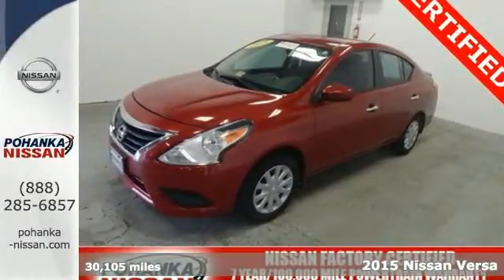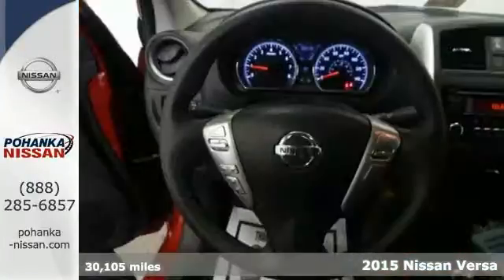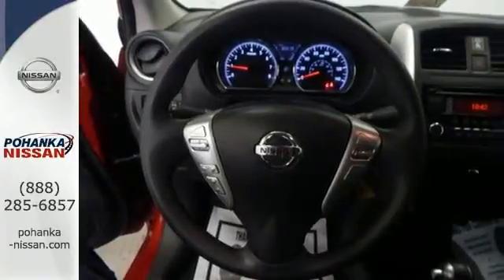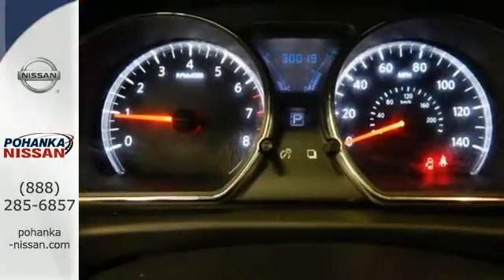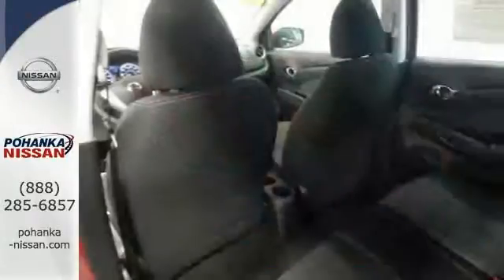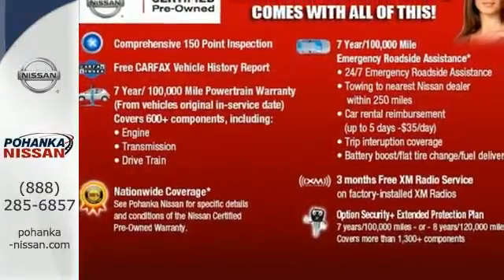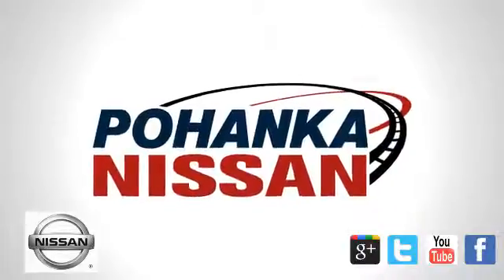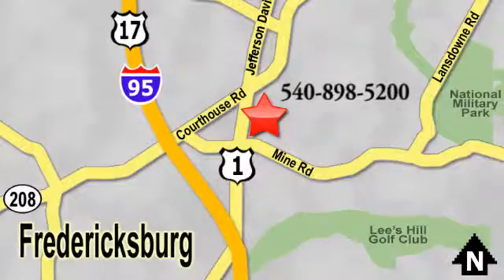Certified 2015 Nissan Versa Richmond VA Fredericksburg, VA NGL827348A - SOLD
Year: 2015
Make: Nissan
Model: Versa
Trim: 1.6 SV
Engine: 1.6L I4 DOHC 16V
Transmission: CVT
Color: Red
Mileage: 30105
Stock #: NGL827348A
VIN: 3N1CN7AP5FL846321
Nissan Certified. Buttons are well-balanced and controls are commonsensical. A one owner beyond compare. brbrAre you interested in a truly wonderful car? Then take a look at this superb-looking 2015 Nissan Versa. Nissan Certified Pre-Owned means you not only get the reassurance of up to a 7yr/100,000 mile Warranty, but also a 167-point comprehensive inspection, 24/7 roadside assistance, trip-interruption services, and a complete CARFAX vehicle history report. Cute Vehicle need a good home. Very well mannered and rarely requires feeding! :) brbrWe make every effort to provide accurate information, please verify options and price before purchase, Pohanka is not responsible for errors or omissions. All vehicles subject to prior sale. Quoted price available on in-stock units only. All prices are exclusive internet prices only. Financing is subject to approved credit through designated lender. Price plus tax, tags, and dealer processing fee of $699.

Address:
5200 Jefferson Davis Hwy